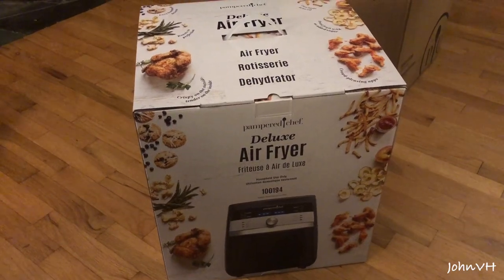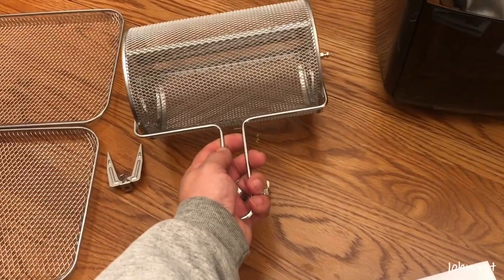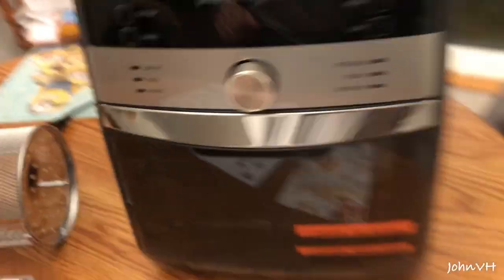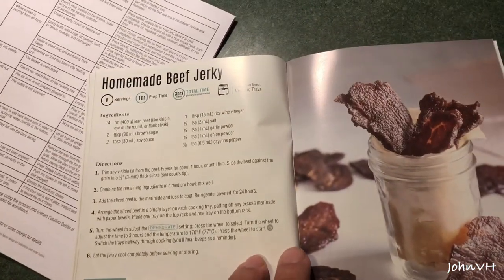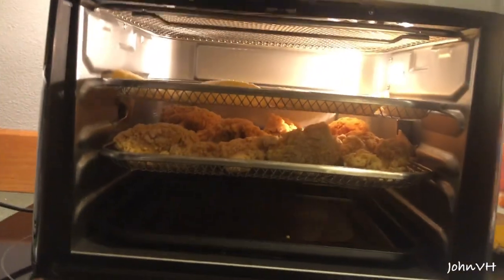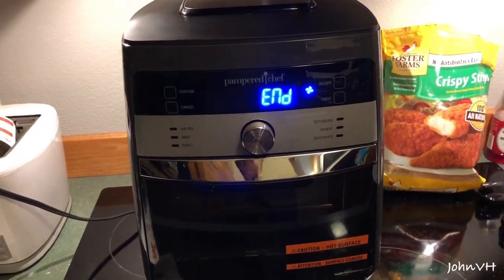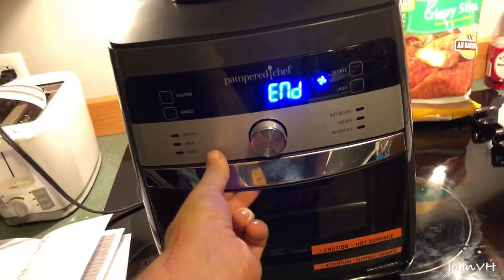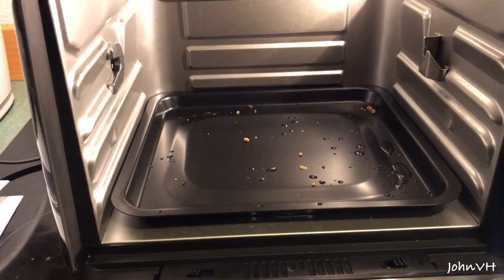Deluxe Air Fryer from PAMPERED CHEF Unboxing and Review 100194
Similar Air Fryer on amazon

We've used it a bunch since the video, reheating pizza works great on reheat, 5 min at 350 (the default setting), its fast and fun!

BEST AIR FRYER FOR A FAMILY
Enjoy fried foods at home without all the mess, hassle, and oil of deep frying but with all the flavor and texture you love. Ours is family-sized to quickly cook up to six servings, a whole chicken or roast, or appetizers for a crowd. Like a convection oven, superheated air circulates giving food a crispy texture. No preheating is necessary, saving you precious time. Conveniently fits under kitchen cabinets.

AIR FRYER, ROTISSERIE, & DEHYDRATOR ALL-IN-ONE
Ours does more than just better-for-you air frying. It makes perfectly-cooked rotisserie chicken, crispy outside and tender inside, so you can skip the hit-or-miss ones at the grocery store. And it dehydrates fruits, veggies, and herbs so you can enjoy their fresh flavors well beyond the season.

PRODUCT DETAILS
Family-sized 11.6-qt. capacity fits up to a 4 lb. whole chicken.
Eight programmed settings: Air Fry, Bake, Roast, Rotisserie, Reheat, Dehydrate, Custom, and Rotate
Includes two cooking trays, basket, rotisserie set, drip tray, retrieval tool, removable shield, and a cooking guide.
14½" tall x 12 3/4" x 14 1/4"

pampered chef deluxe air fryer